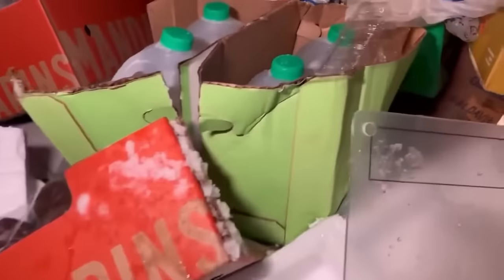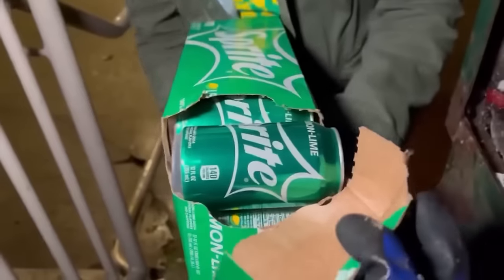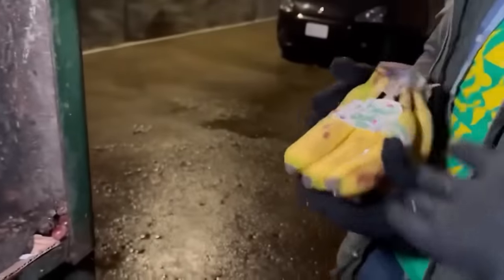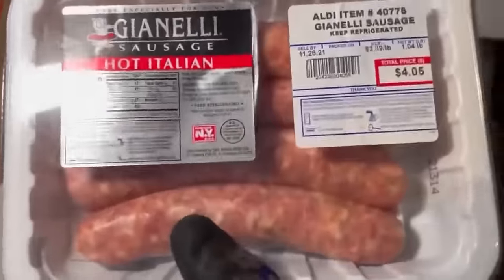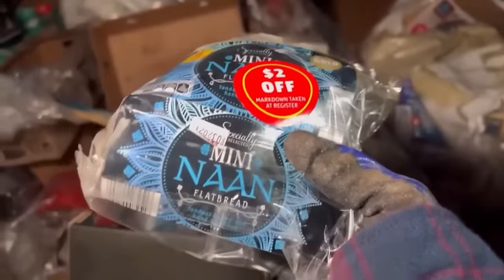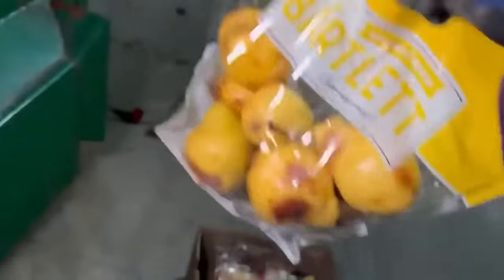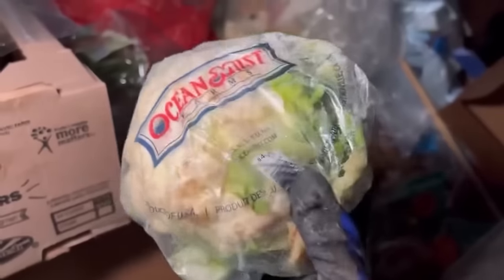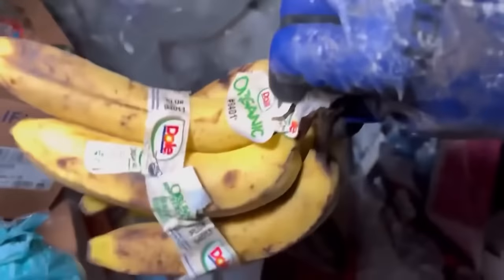Dumpster Diving Aldi #260 FREE CHRISTMAS DINNER!!!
I am SO thankful for all of you who choose to donate for gas, you're AMAZING!